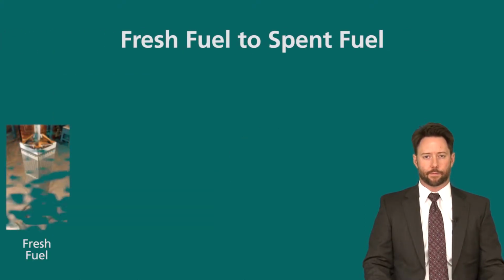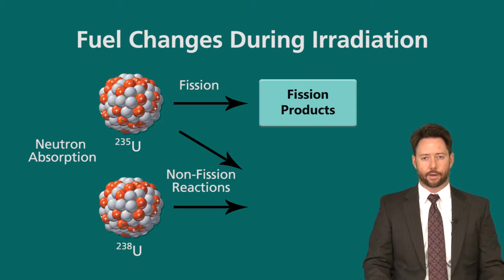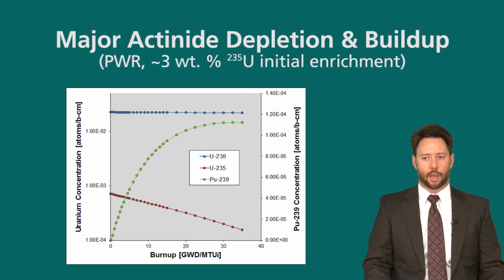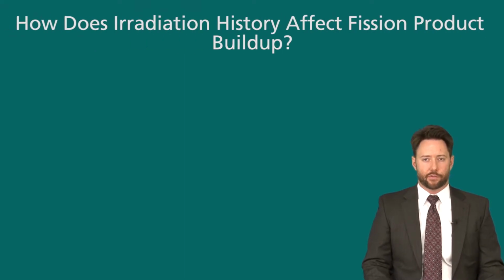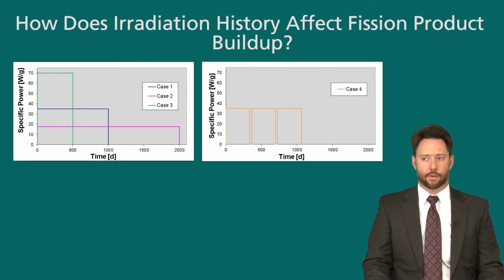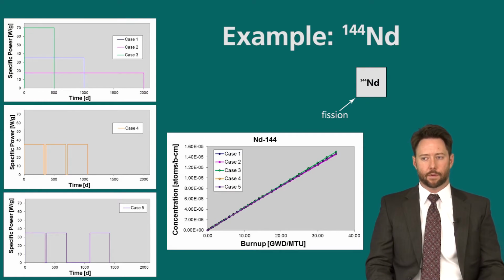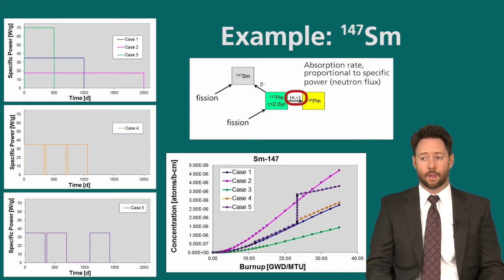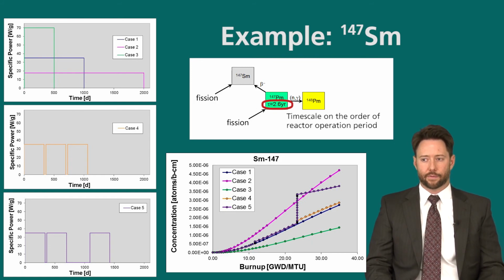Spent Fuel Isotopic Characteristics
This video is part of the NSSEP Spent  Nuclear Fuel Safeguards module.